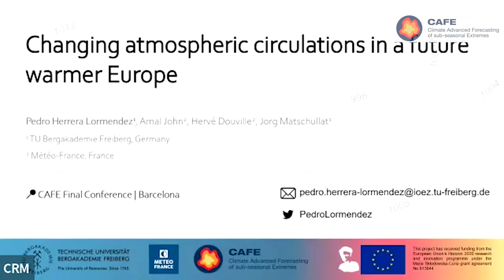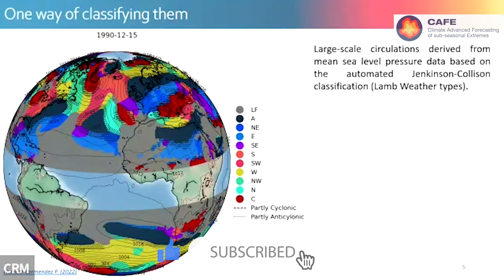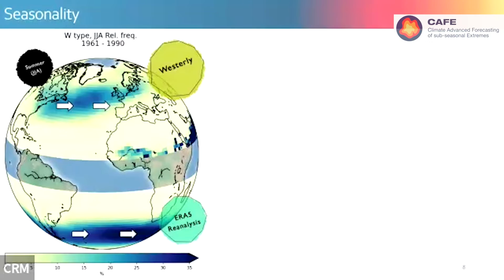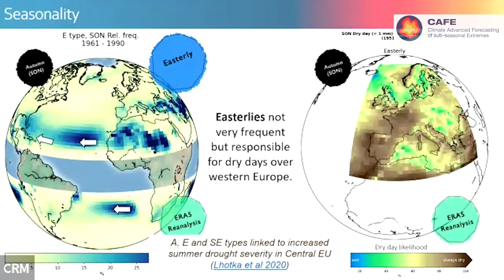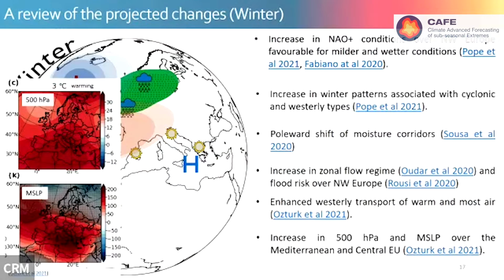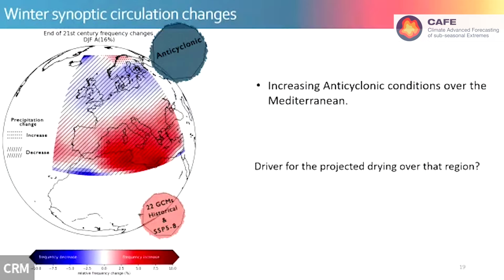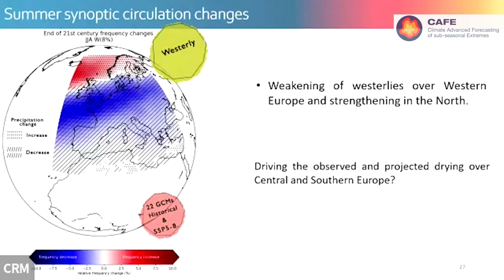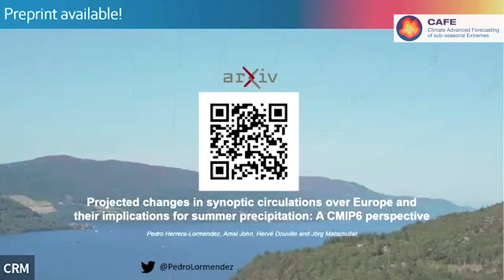Changing atmospheric circulations in a future warmerEurope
Pedro Herrera Lorméndez | TU Bergakademie Freiberg

Weather conditions are flow-dependent and therefore quite sensitive to the relative frequency of the dominant atmospheric circulation types (CTs) at the regional scale. Future warming of the climate is anticipated to cause changes in mean sea level pressure fields, which control surface atmospheric circulations. If any of the dry or wet CTs endure for abnormally long periods of time, these patterns may have an impact on longer-lasting extreme weather phenomena including heatwaves, droughts, and floods. It will become increasingly likely that summer weather conditions will be more like those experienced in southern Europe. Conditions for future, drier summers across continental Europe could be enhanced or undermined by shifting the frequency of some circulations or altering the dynamics of these patterns. Our findings show that easterly and westerly zonal circulations are consistently changing in ways that will favour dry days over Europe. A better understanding of the implications of these changes is essential for future preparedness in a changing climate over Europe.
Climate Advanced Forecasting of sub-seasonal Extremes CAFE is a Marie Skłodowska-Curie Innovative Training Network. The project consortium is formed by ten international partners recruiting, hosting and training researchers.